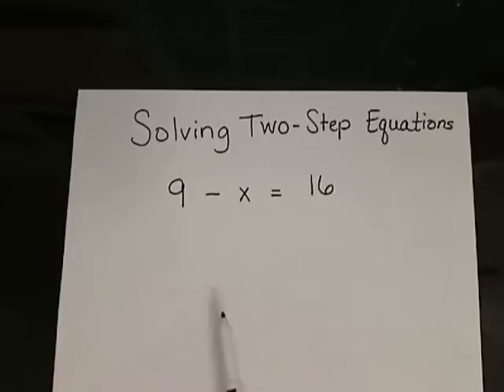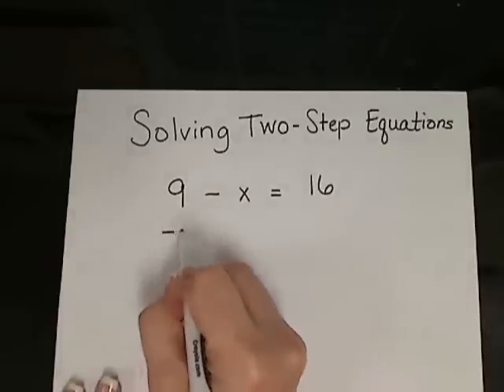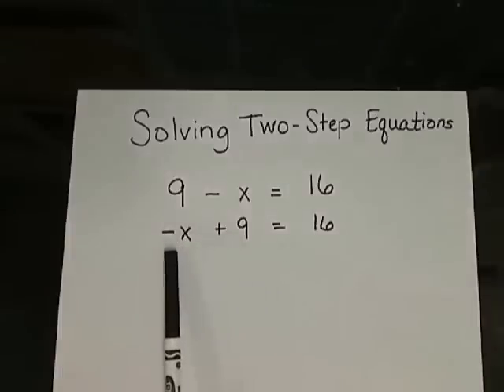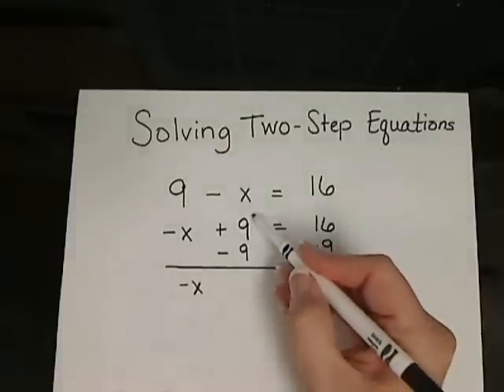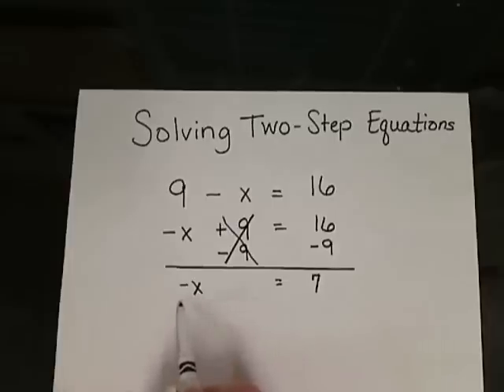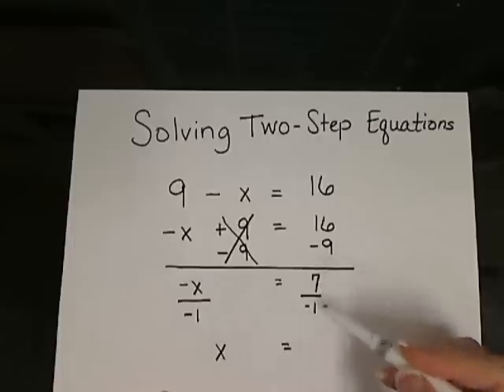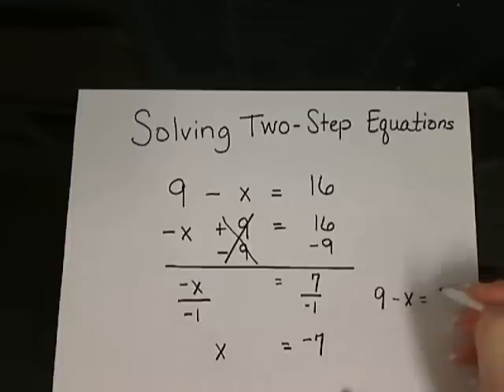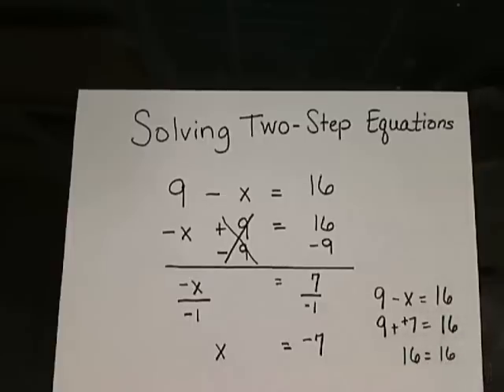Solving Two Step Equations